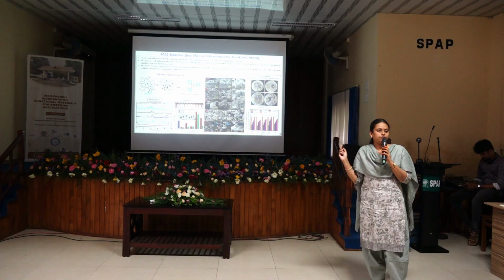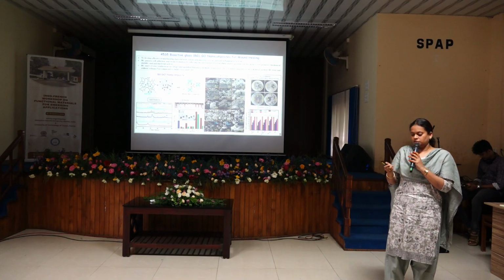Functional Bio-Nanomaterial based Scaffolds for Versatile Healthcare Applications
Title of the Workshop: Indo-French Workshop on Functional Materials for Emerging Applications
Speaker: Dr. N. Manjubaashini
Date: March 16 to 18, 2025
Venue: Mahatma Gandhi University (MGU).

About the workshop: This workshop will serve as a platform to discuss recent advancements, challenges, and applications of functional materials in areas such as energy storage, water purification, optoelectronics, and biomedical technologies.